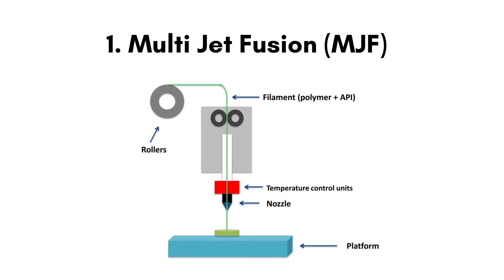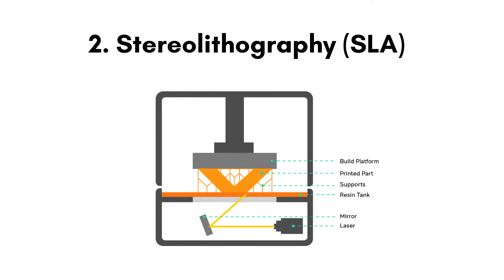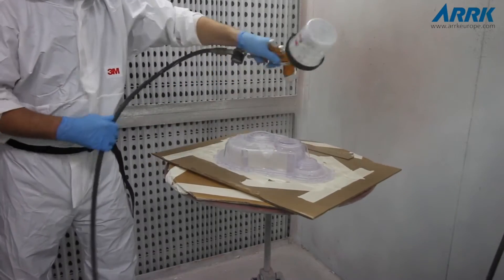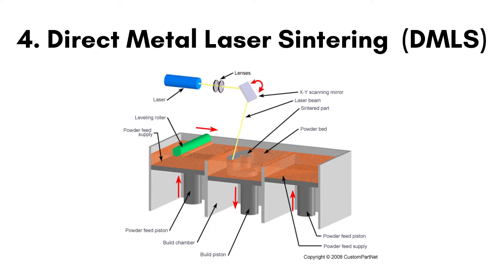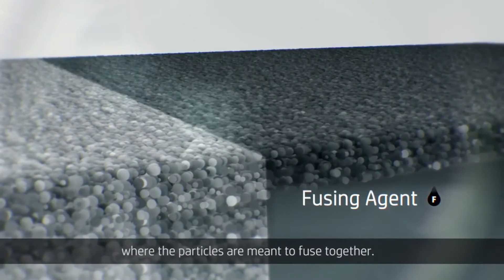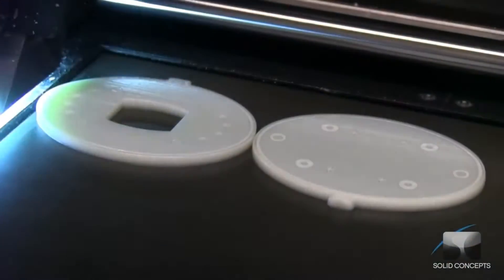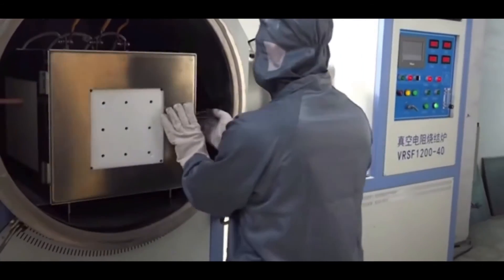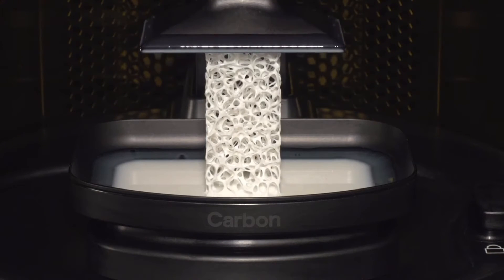8 Additive Manufacturing (3D Printing) Technologies - MJF, FDM, SLS, SLA, DMLS, DLS, SLM, Polyjet.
In this video, we are going to learn 7 different additive manufacturing or 3D printing processes such as MJF, FDM, SLS, SLA, DMLS, DLS, and Polyjet. those technologies vary with materials, technologies, applications, easiness, expensive, etc. so, the main goal of this video is to differentiate between them so that you can choose the best technology for your project